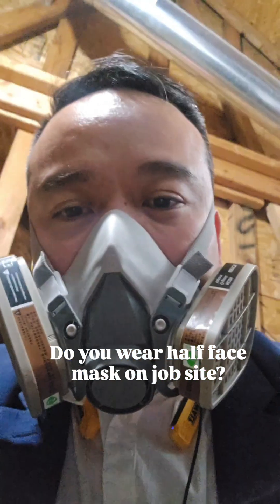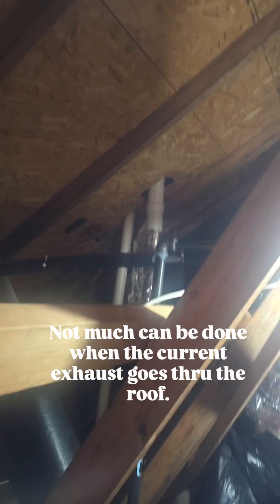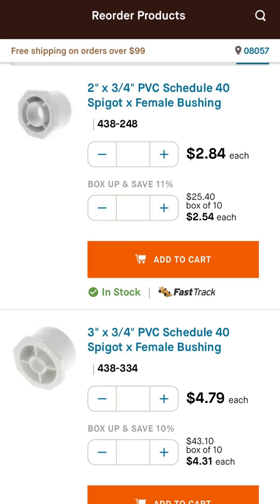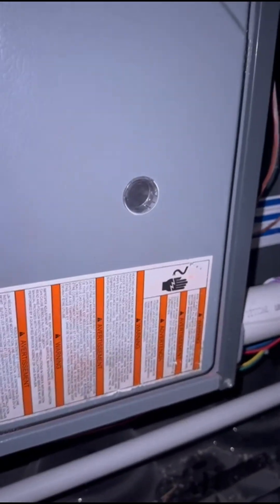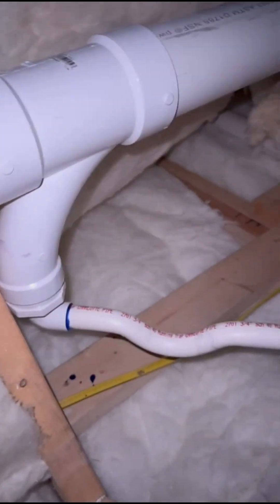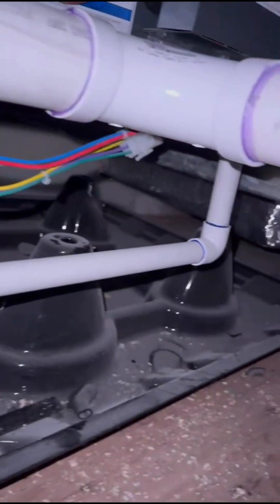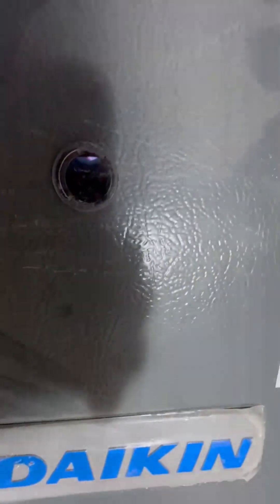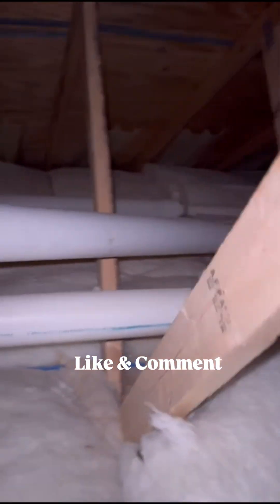Face mask for extra protection when working in the attic.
High efficiency furnaces produce condensate, a acidic byproduct of combustion, which needs to be drained properly to prevent damage to the system and surrounding areas. Cl clogged or poorly designed drainage systems can lead to costly repairs, safety issues, and even health risks.

The Role of Bushing in Condensate Drainage

Bushing can be a game-changer when it comes to condensate drainage. By using bushing, you can:
- Improve flow rates
- Reduce clogging risks
- Increase system efficiency